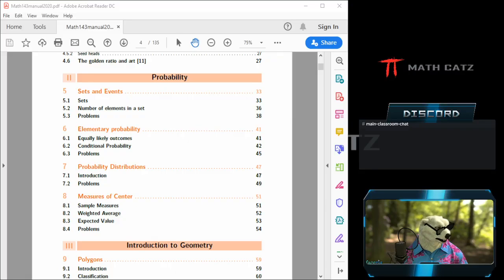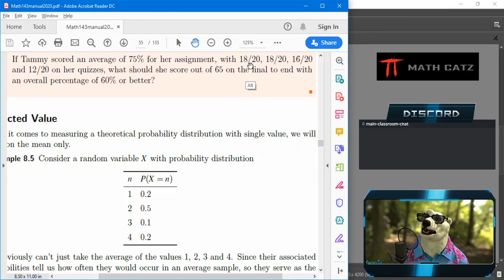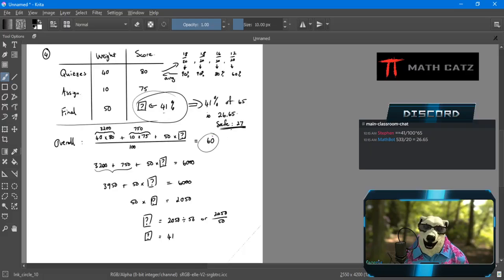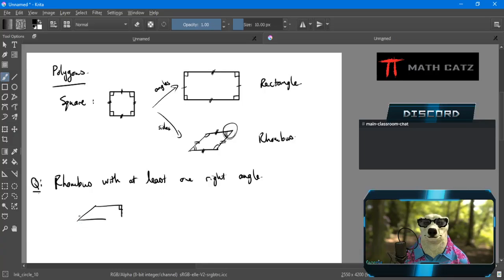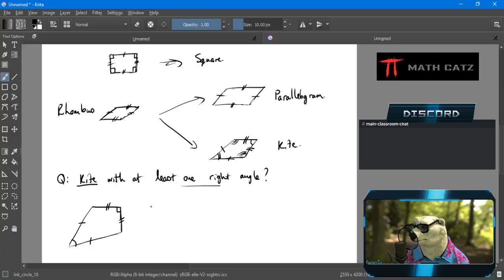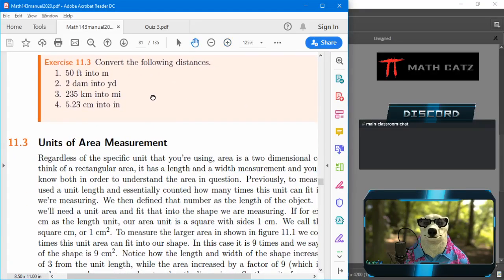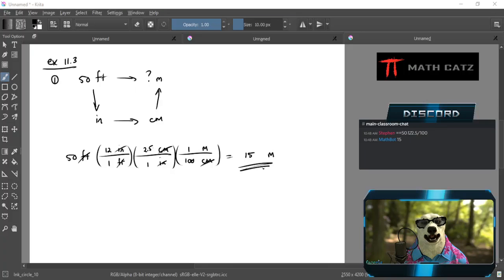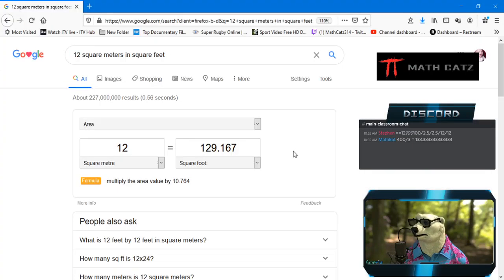Math Livestream - Office Hours